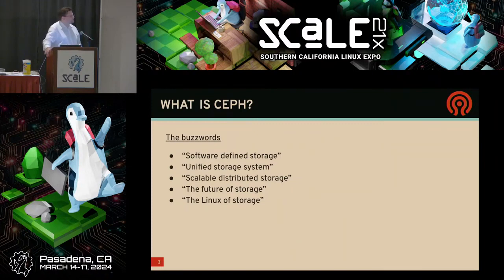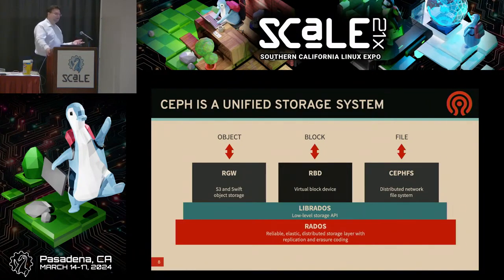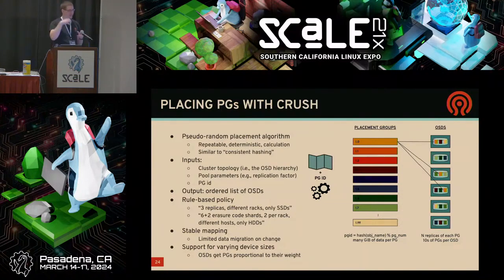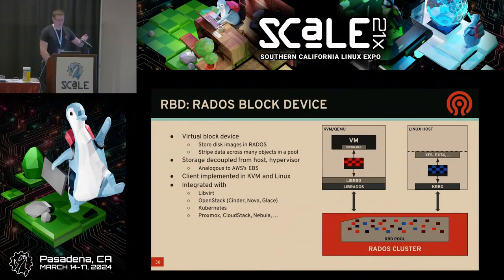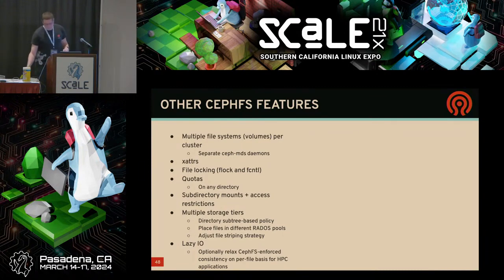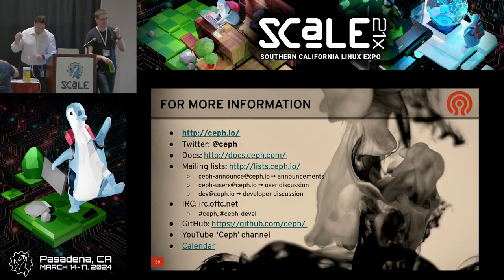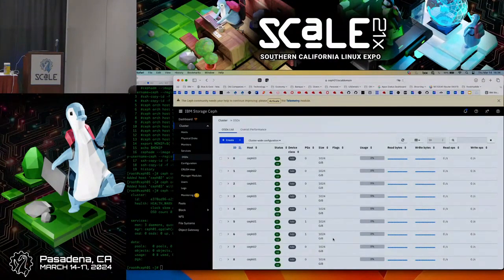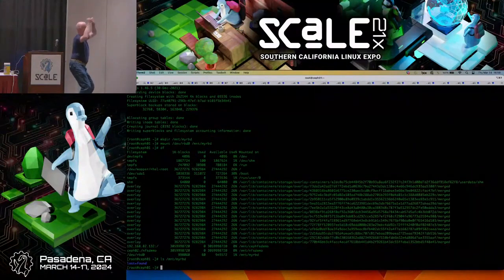Ceph Storage: a Caffeinated Primer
Talk by Federico Lucifredi, Gregory Farnum, JC Lopez

Ceph is an Open Source distributed object store, network block device, and file system designed for reliability, performance, and scalability. It runs on commodity hardware, has no single point of failure, and is supported in the Linux kernel.This tutorial will describe the Ceph architecture, share its design principles, and discuss how it can be part of a cost-effective, reliable cloud stack.